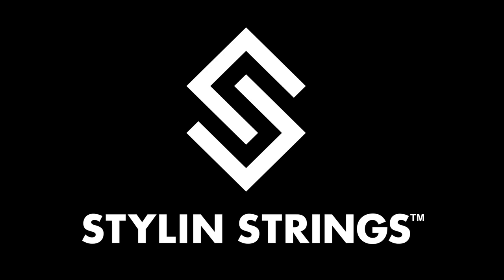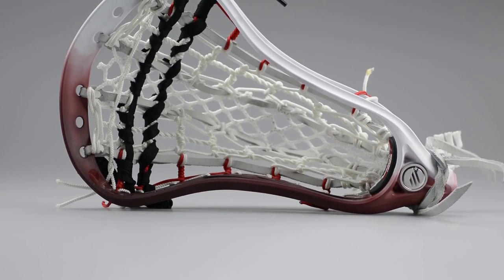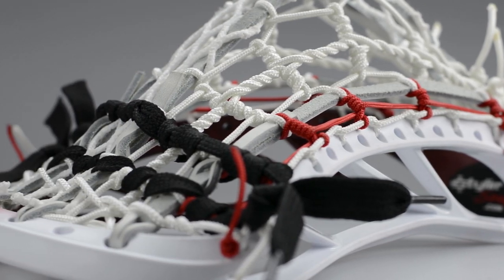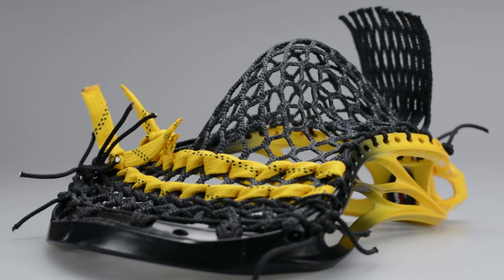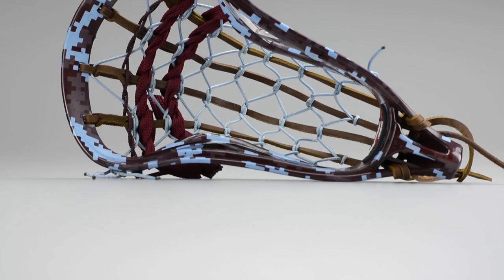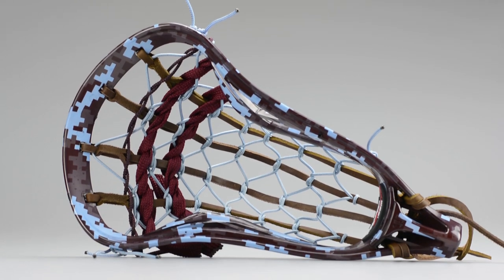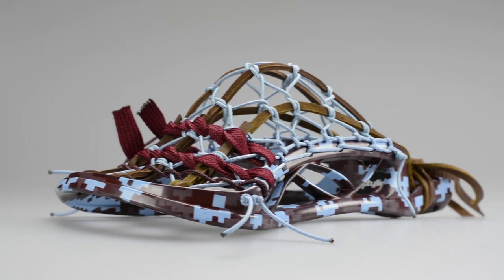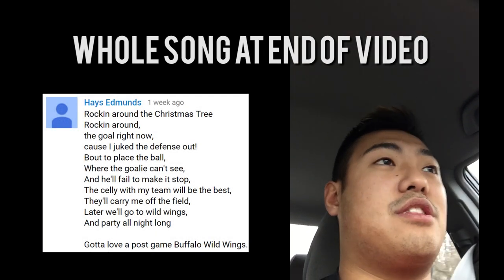Easton Giveaway, Dope Blade OG, & a new Dye Job : SOSO 85 Stylin Strings